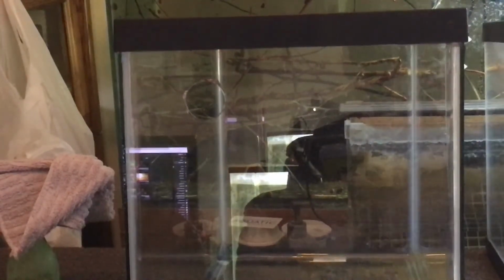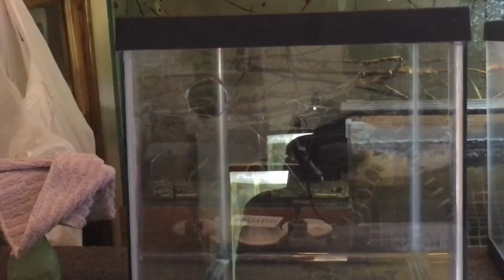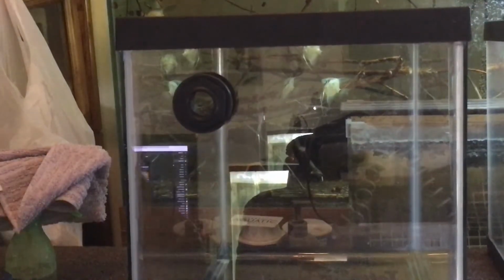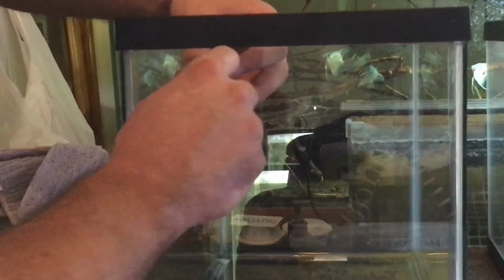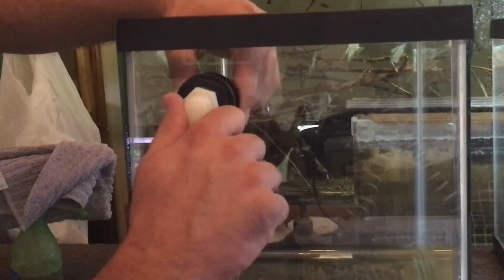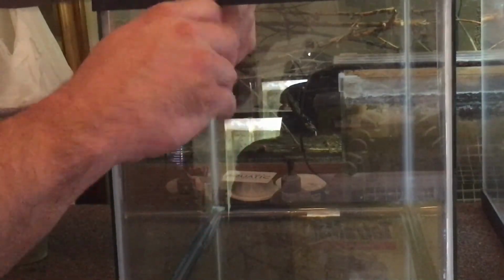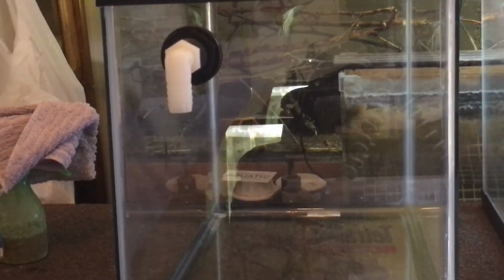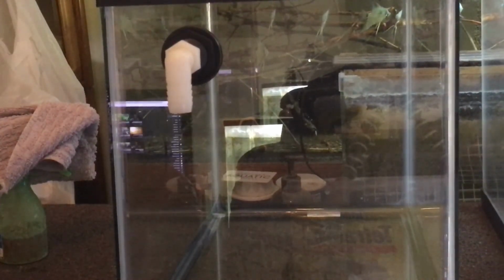aquarium bulkhead installation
My bulkhead for dummies such as myself lol :)